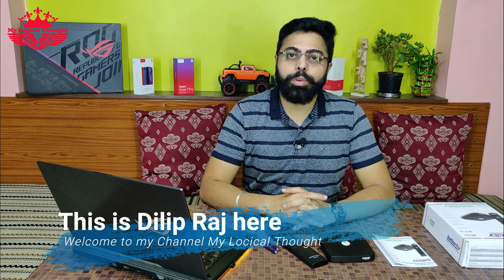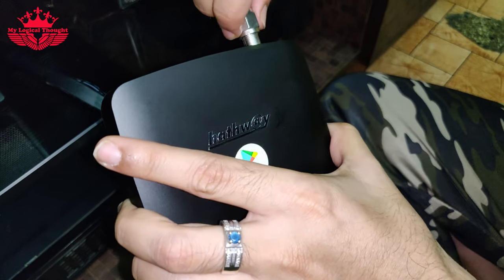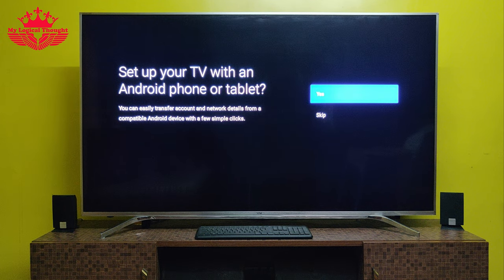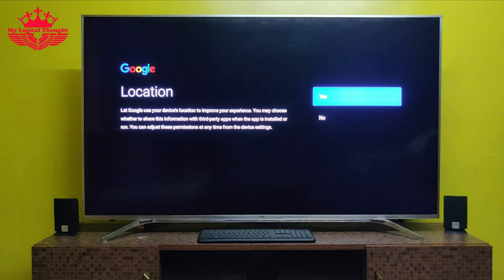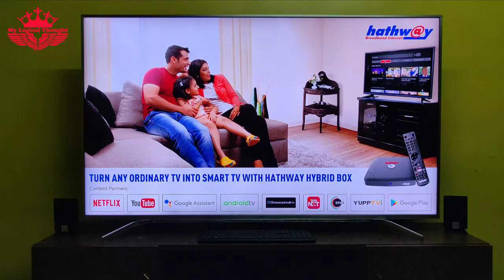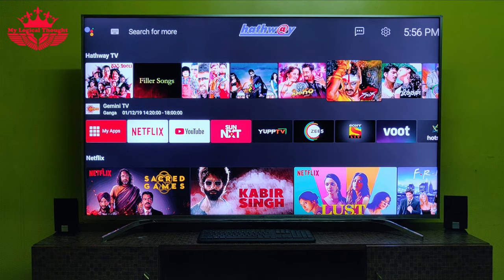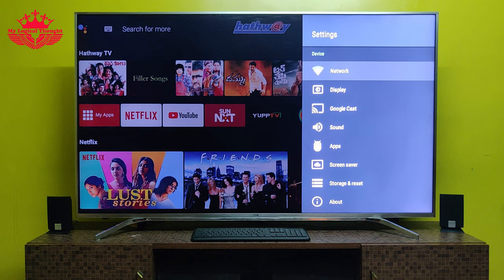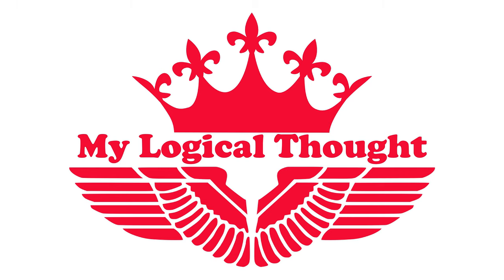Hathway Hybrid Set-Top Box First Time Installation l Get Your Android Box For Free l Package Details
Today I am going to install and guide you through the Installation process of Hathway’s Hybride Set-Top Box, In this video, I am going to review this Set-Top Box, Tell you the package details, and price so please watch my video tell end for complete information.

► ASUS ROG Strix Scar III
► Boya BYM1 Microphone
► Tripod with Bag
► Light setup
► Mobile Gimbal
► GODOX Brand MoveLink M2 Microphone